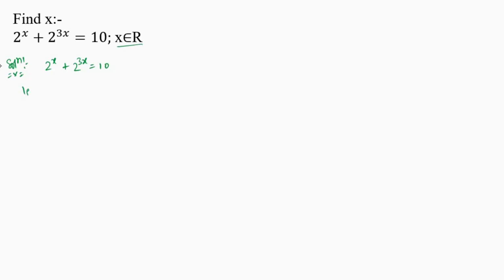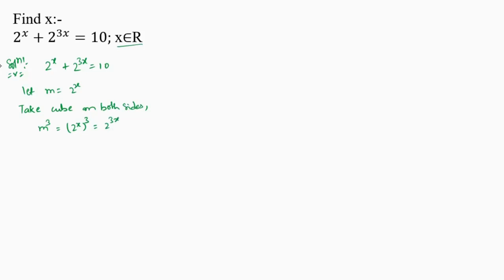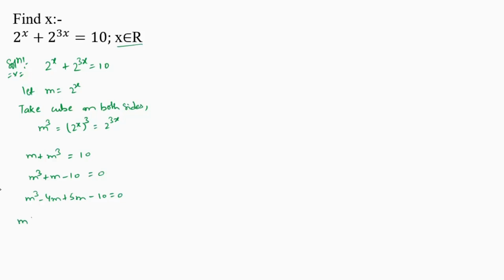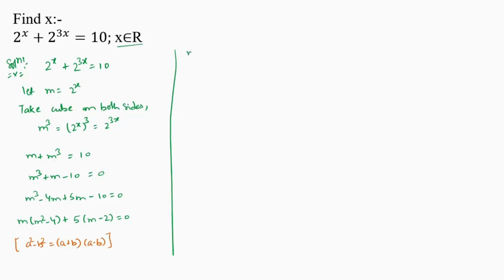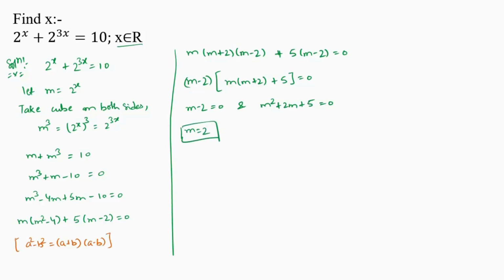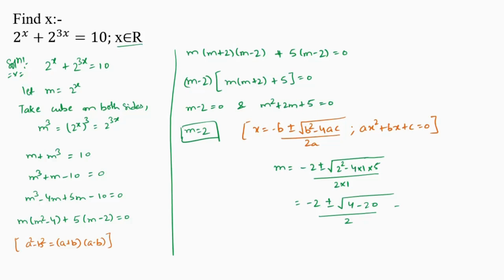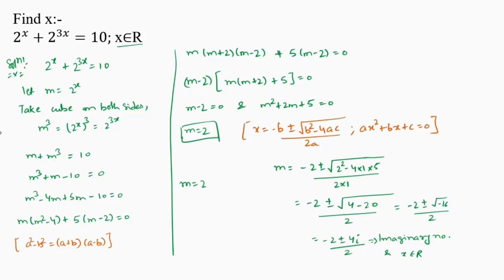Math SAT Problem | Find the value of x?